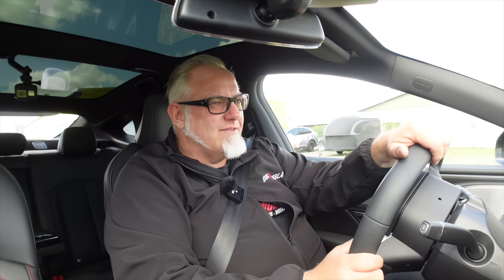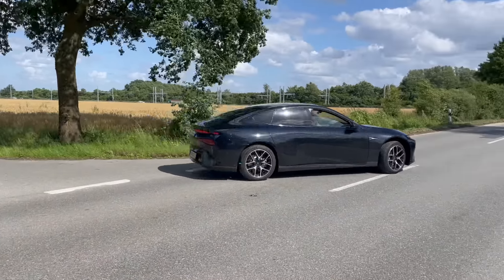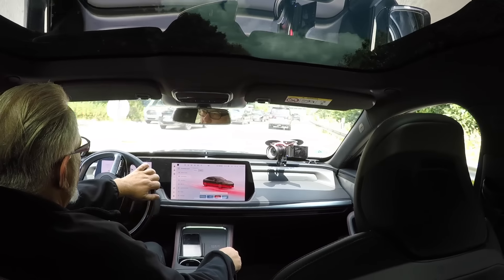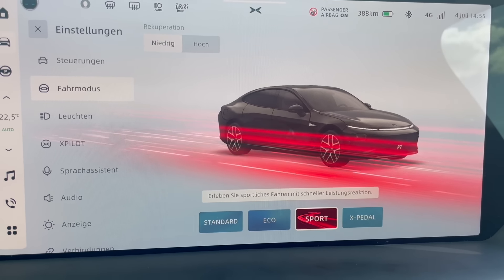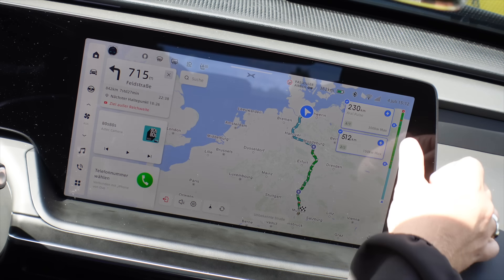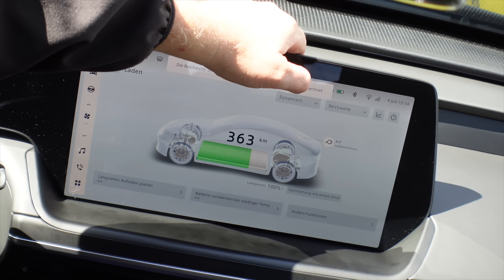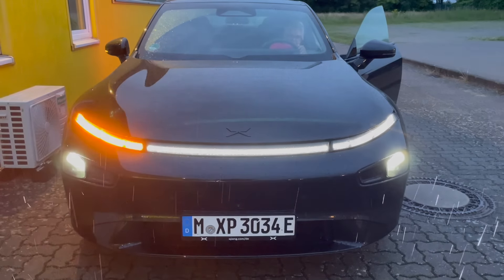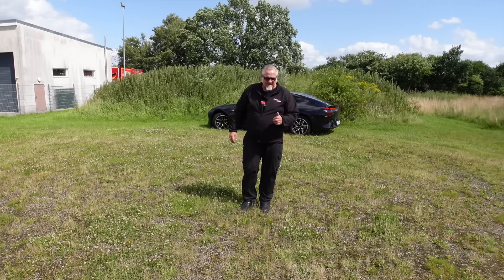Besser als Tesla Model 3? Xpeng P7 Performance, der Test.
Schwierig mich zu überzeugen ein neues Auto zu testen, aber hier habe ich was ganz besonderes für euch. Der Xpeng G9 Performance wurde mir ein paar Tage zu Verfügung gestellt von:
Süverkrüp Automobile GmbH & Co. KG
Daimlerstraße 1
24109 Kiel – Wittland
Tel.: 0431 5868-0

In diesem Video erfahrt ihr, warum mir dieses Elektroauto so gefällt.

Hier der Link zum Video über die App Steuerung des Xpeng:
Ihr findet noch weitere Detail Videos über den G9 auf der Youtube Seite von Süverkrüp

Diesen Charger für den Gebrauch in allen Situationen Europaweit empfehle ich.

Wenn Ihr ein Elektroauto mieten möchtet, empfehlen wir unseren Partner Ufodrive

Dieses Ladekabel für das Laden an öffentlichen Ladesäulen empfehle ich
Dieser Charger ist sehr beliebt bei Elektroautofahrern

Ove trägt Holzfällerhemden von

Ove trägt Fleecejacken von
Ove trägt Hemden von

Ove benutzt folgende Kameras:

Ove trägt Hosen von Blakläder

Ove telefoniert mit

Ove schneidet seine Filme am
Ove trinkt leidenschaftlich gern

Ove Lieblingsbücher
Das Supercharger Freundebuch

Arnie schwört auf dieses Reinigungsmittel

Müsst ihr Euch angucken